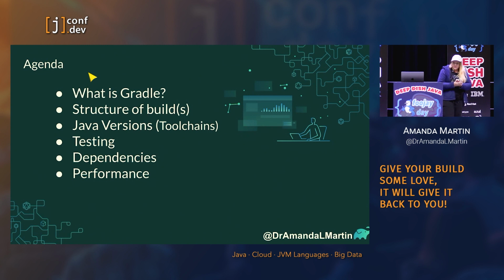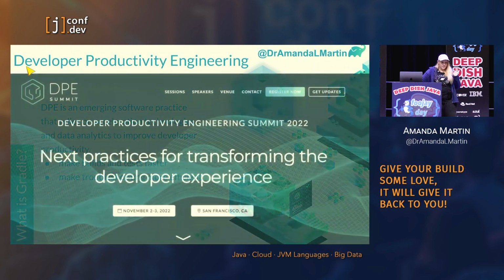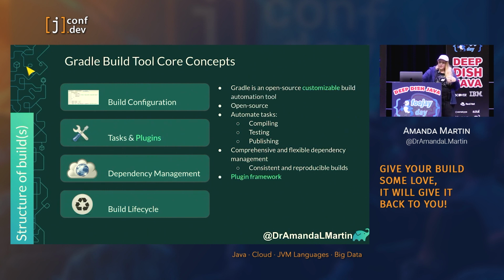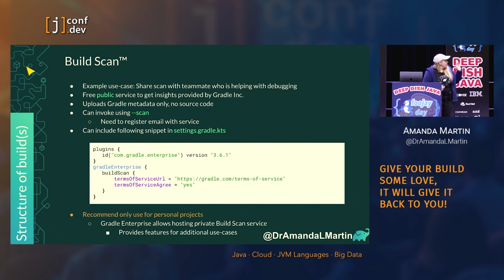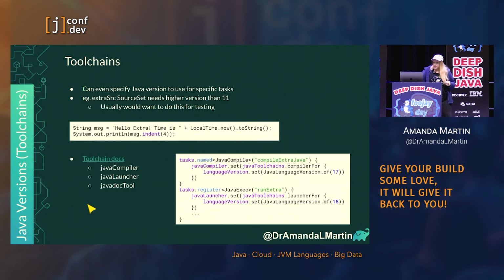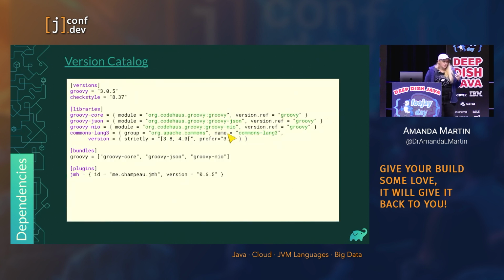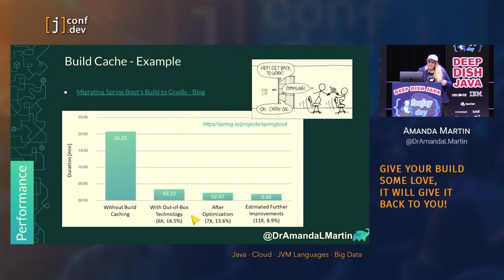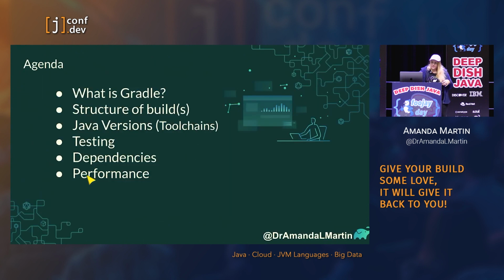Jconf 2022 - Amanda Martin - Give Your Build Some Love, It Will Give It Back to You!